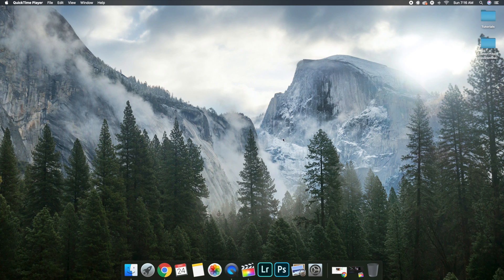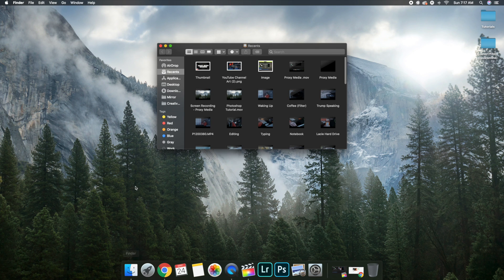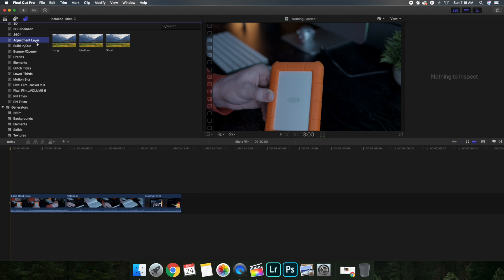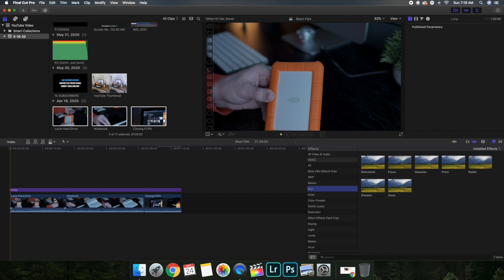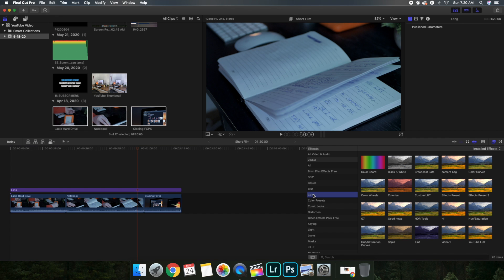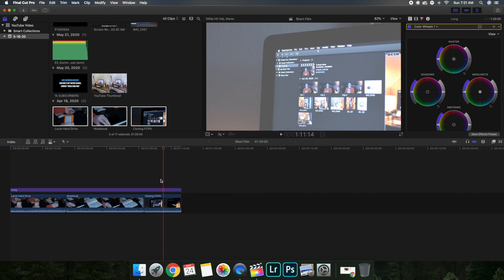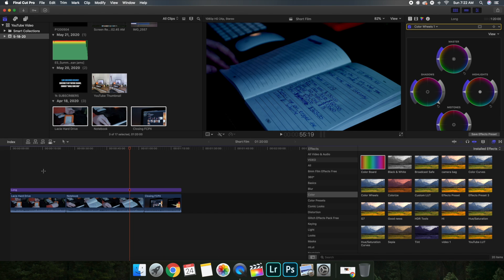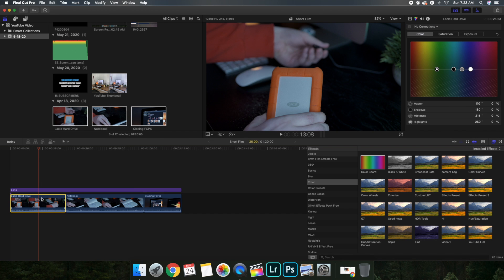How to Add an Adjustment Layer in Final Cut Pro X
In this tutorial, I will break down how to add an Adjustment Layer in Final Cut Pro X 2020.